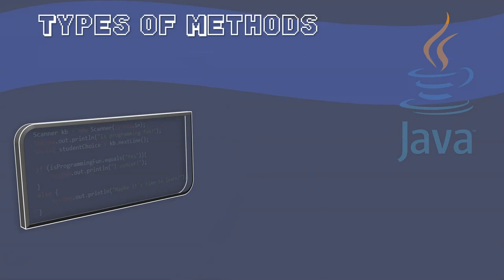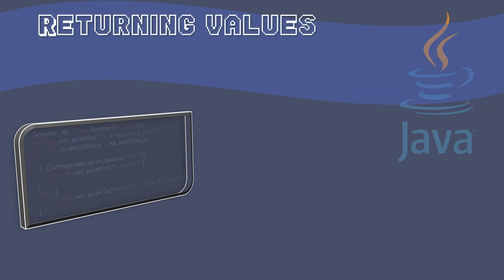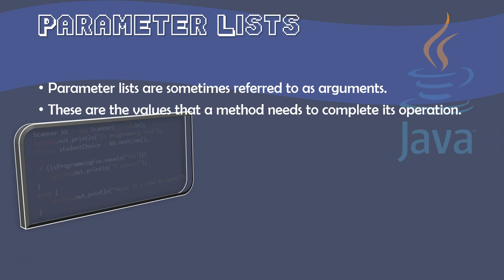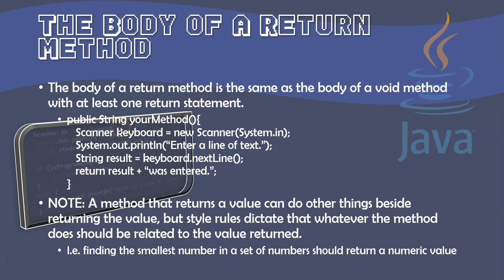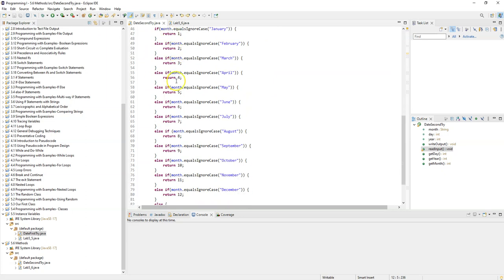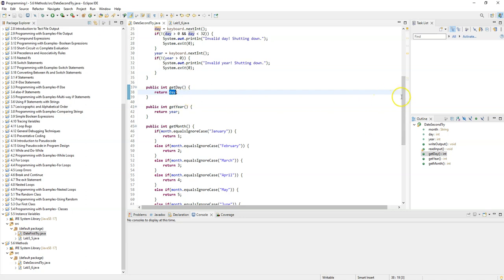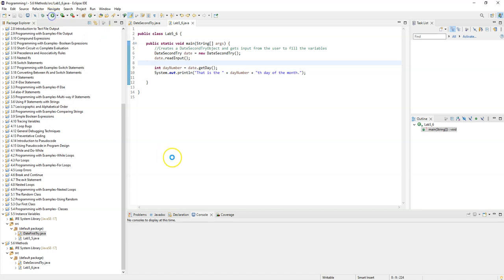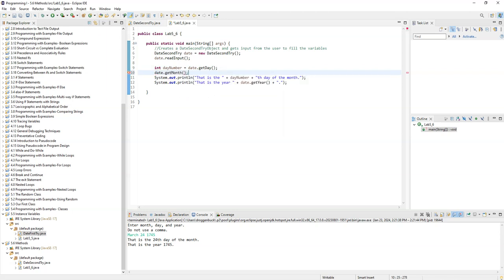5.6 Methods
Taking a first look at return and void methods.